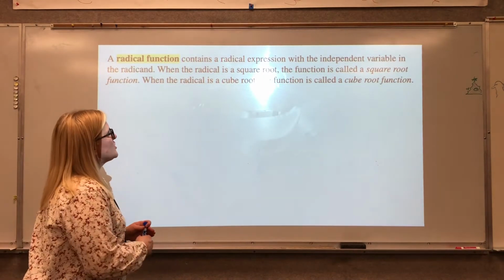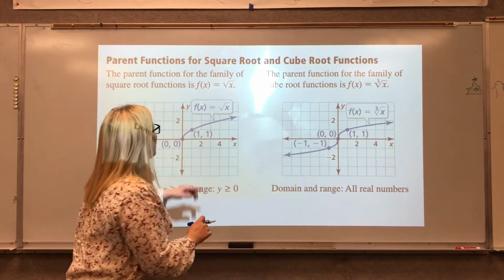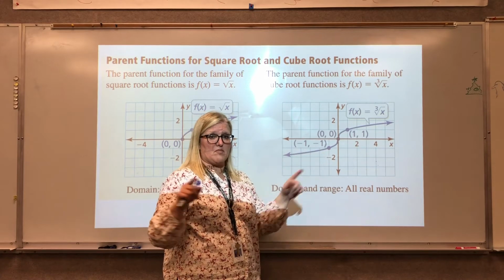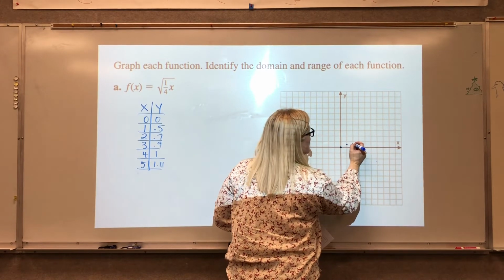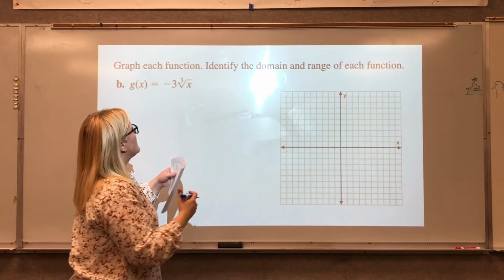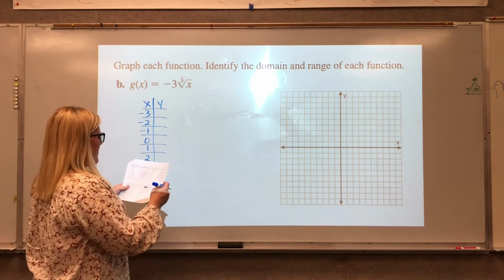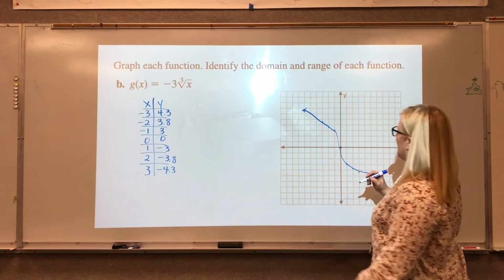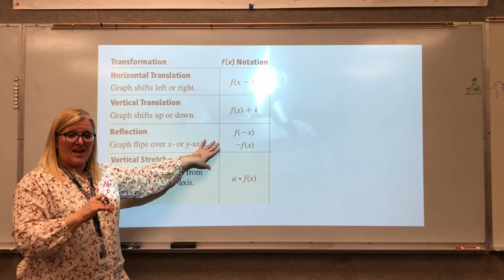SM3 43, Part 1